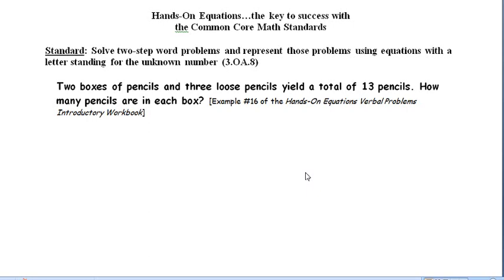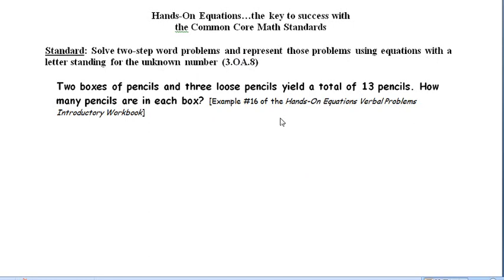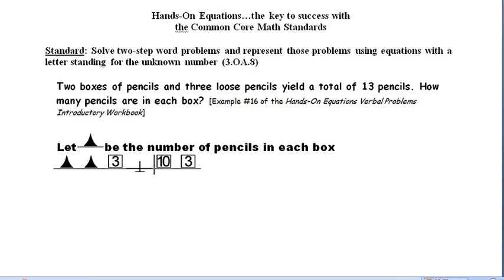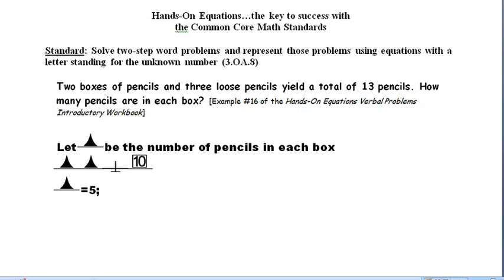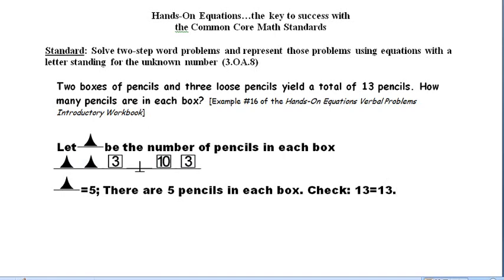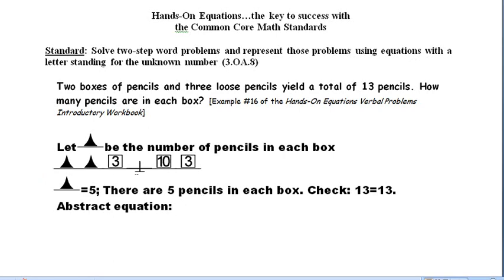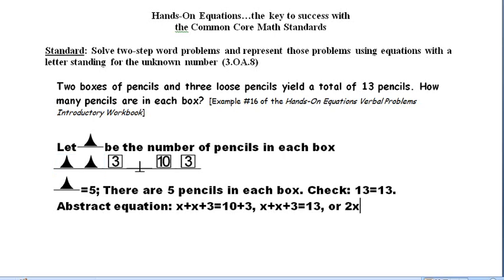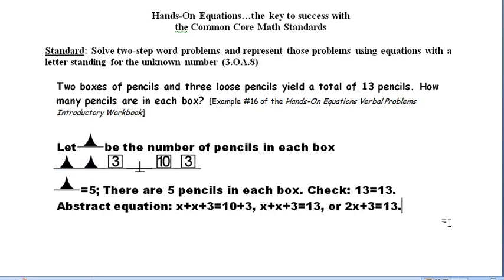Algebra for 3rd Graders: CCSSM 3.OA.8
We illustrate how your students can learn to represent word problems using a letter to stand for the unknown (Common Core Standard 3.0A.8)..